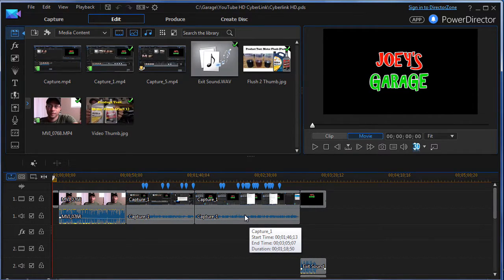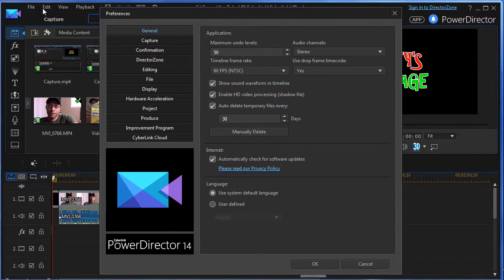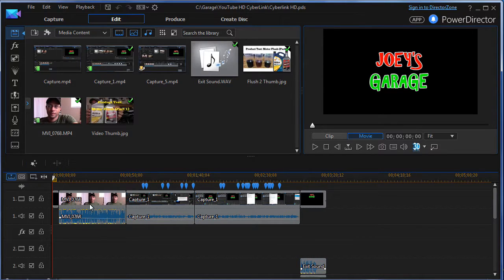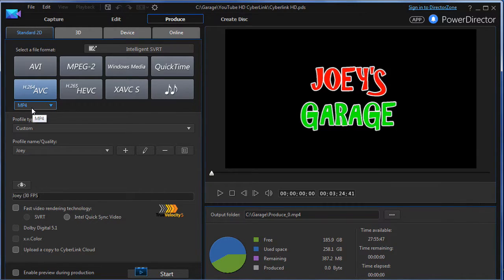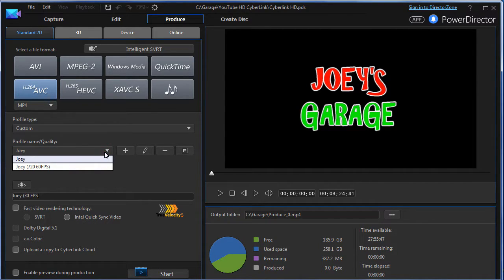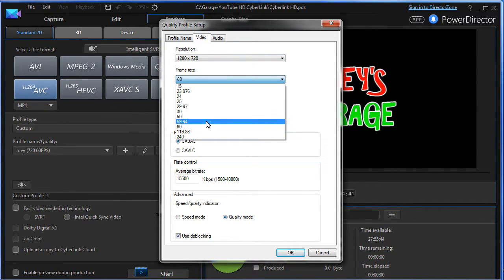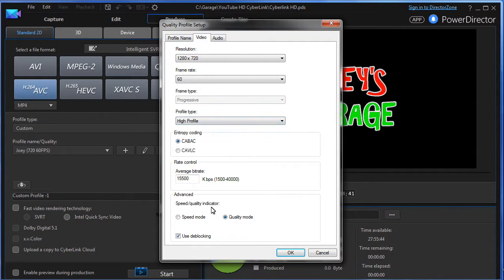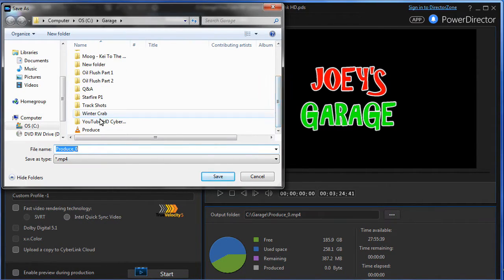Howto Save & Upload to YouTube in HD (CyberLink PowerDirector 14)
Quick tutorial on how to save and upload HD videos to YouTube with PowerDirector 14 Ultimate.